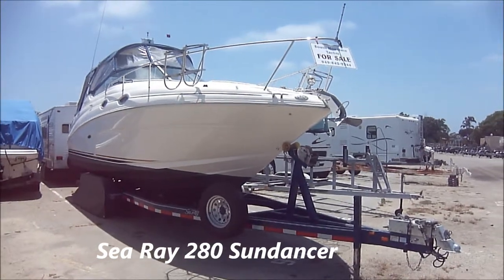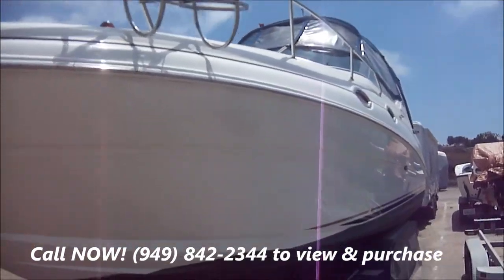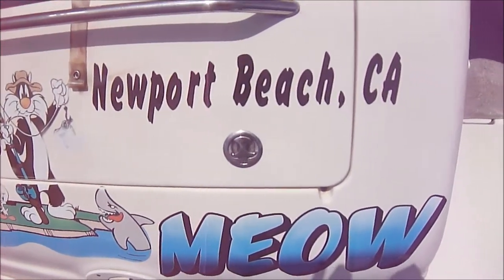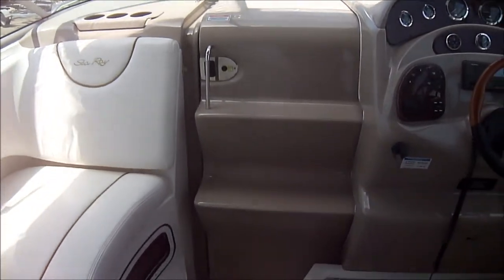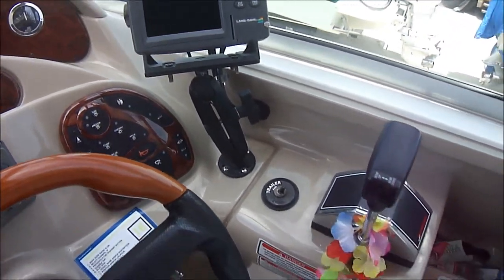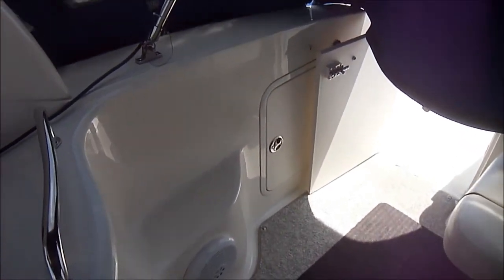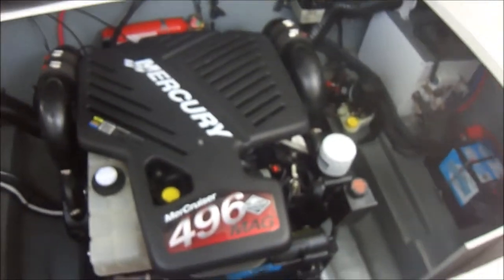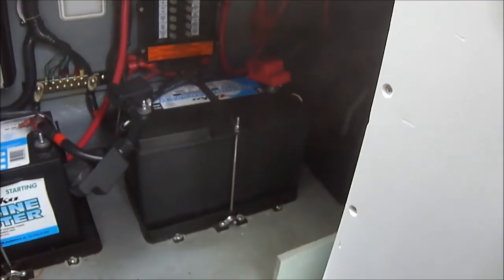Sea Ray 280 Sundancer @ South Mountain Yachts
The @smyyachts video tour of a 280 Sea Ray Sundancer for sale is well worth a watch. It gives a great look at the exterior and interior of this beautiful boat. This 2003 Sea Ray is well maintained and ready to go. If you're in the market for a new-to-you boat, you should definitely check it out. SeaRayBoats SeaRay Boat Yacht YachtWorld Boating boatbrands @Smyyachts